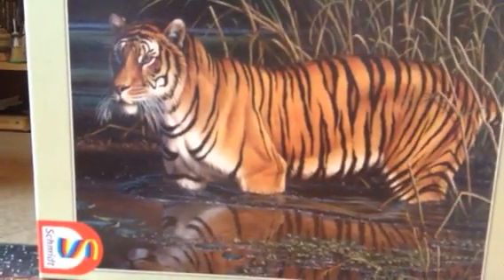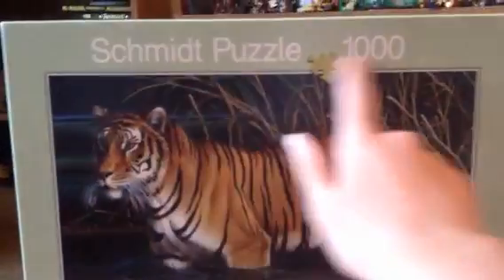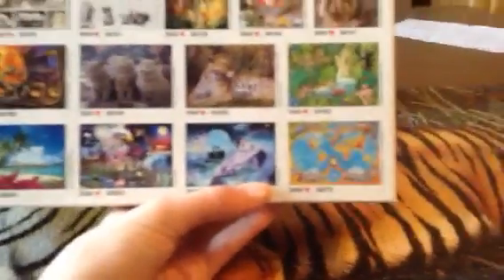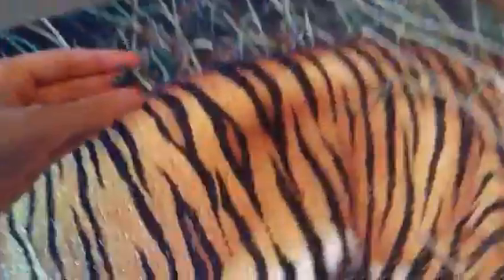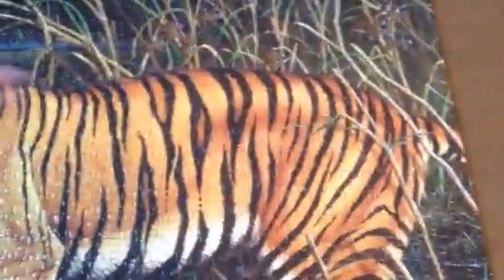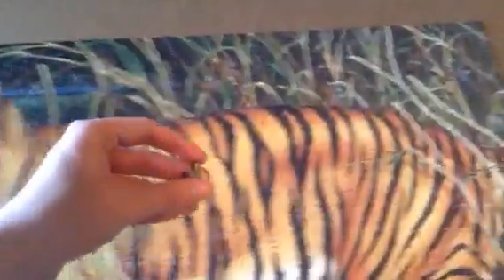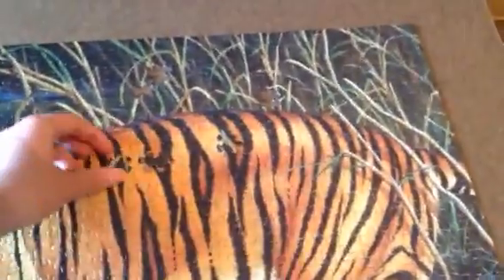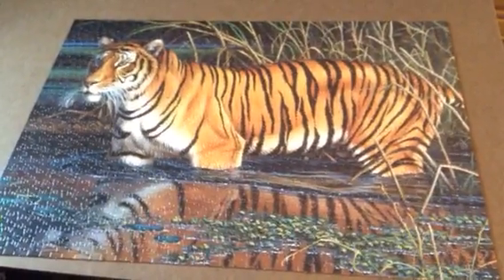1000 piece tiger puzzle COMPLETED!